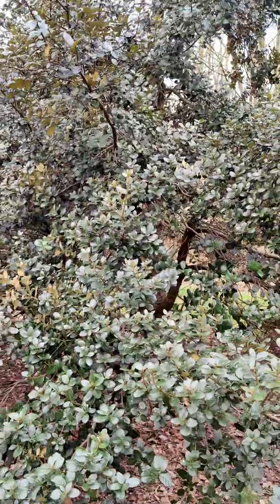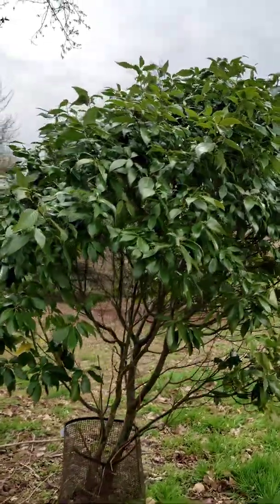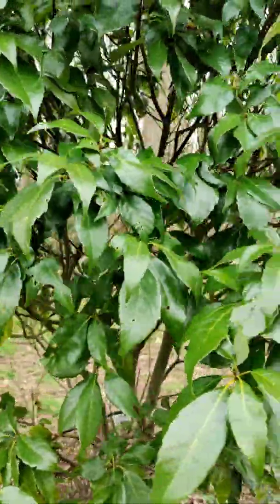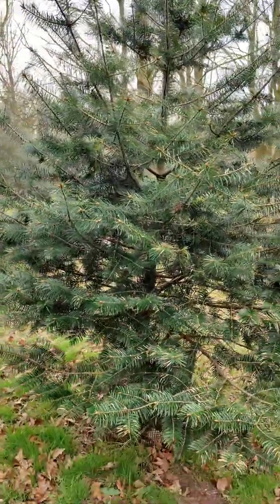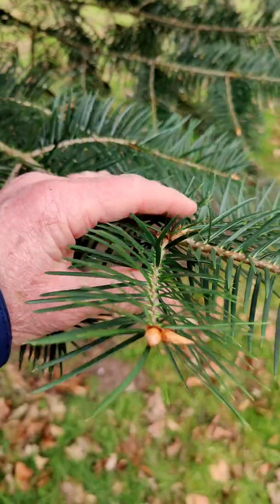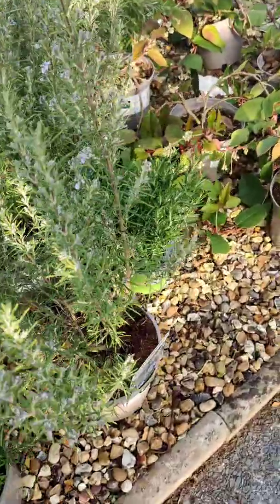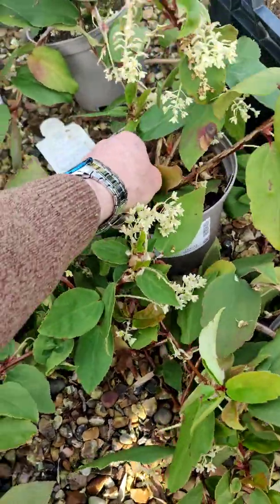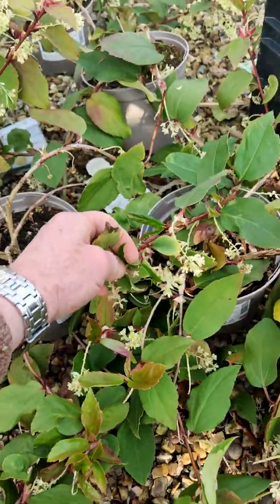searching for rare plants episode 11. field trip to Lovell arboretum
plant list.
oak Quercus semicarpifolia
oak Quercus glauca
fir Abies bracteata
Ribes laurifolium plant center